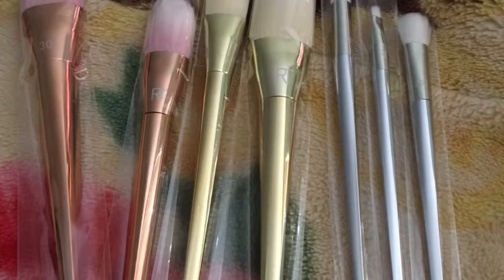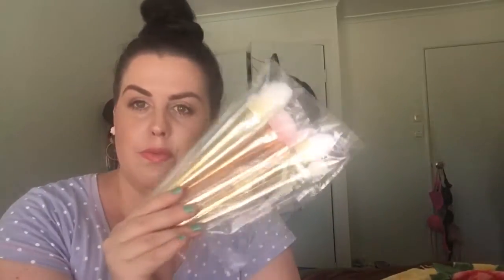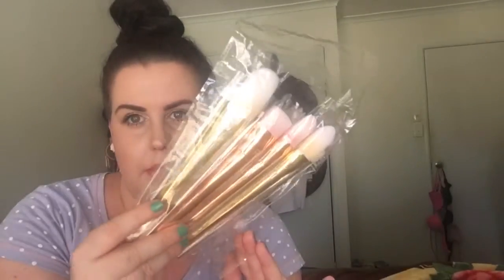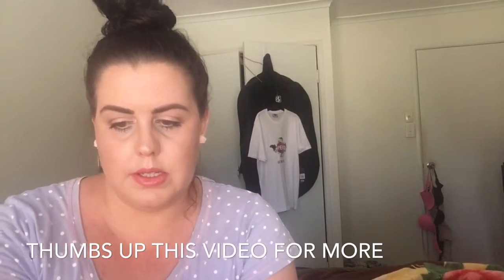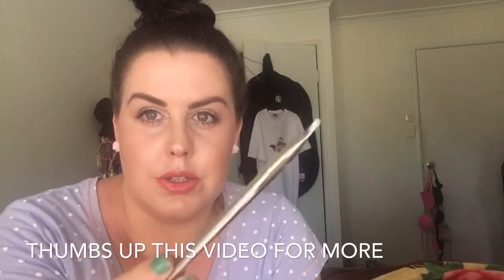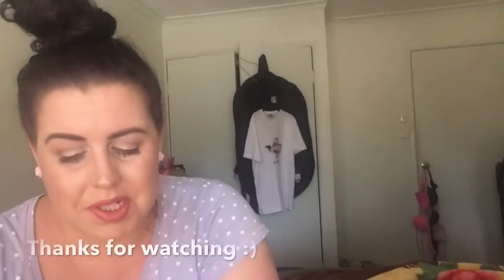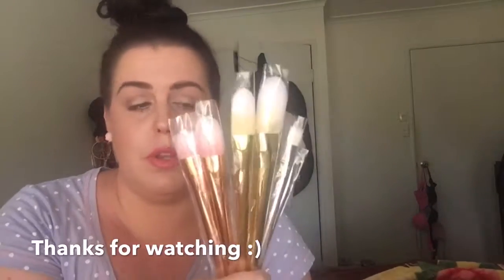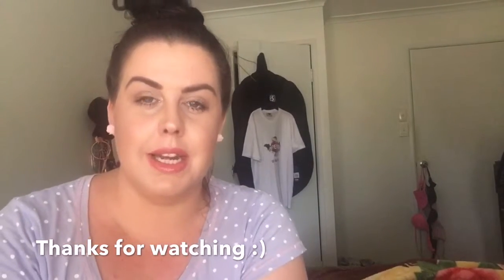eBay RT dupe brushes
Check out these amazing eBay brushes I got for only $10.70